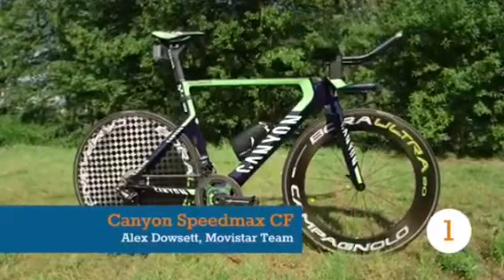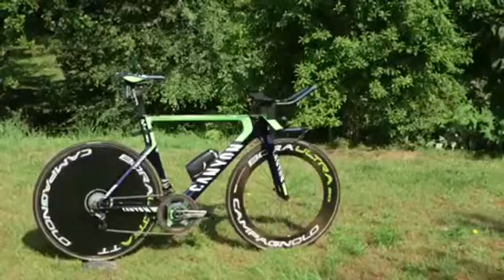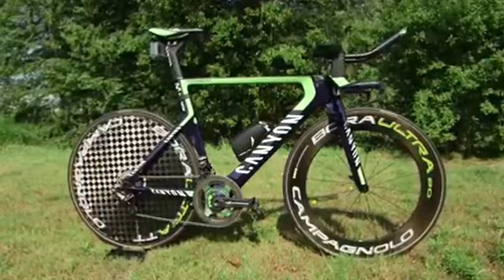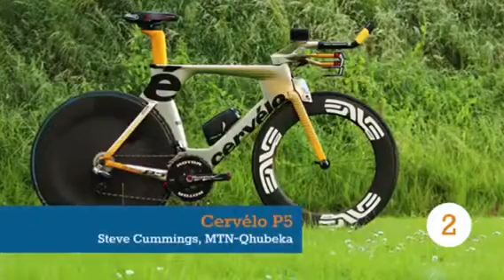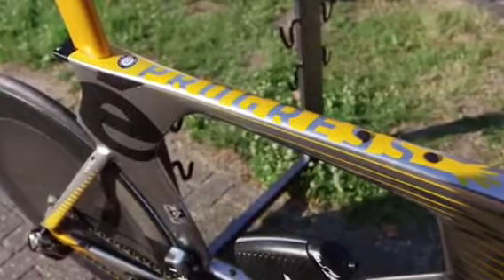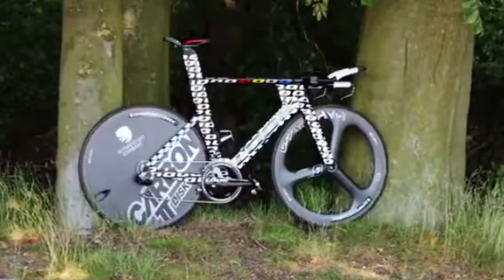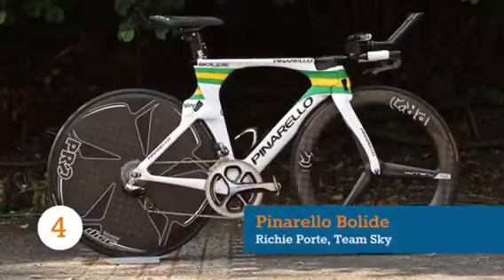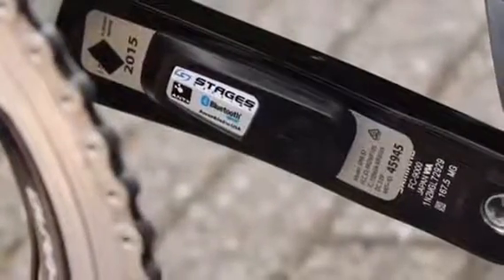Top 5 des vélos de CLM du tour de France